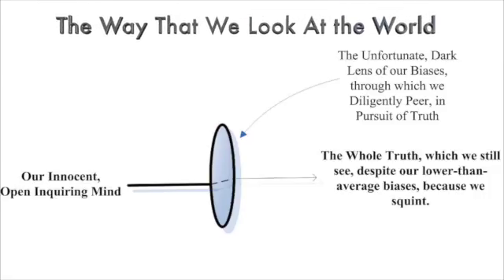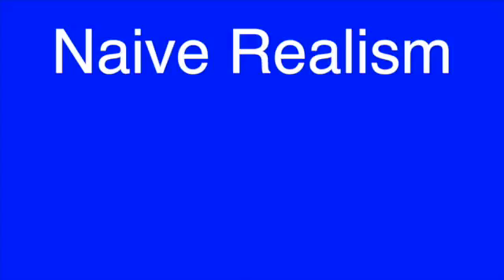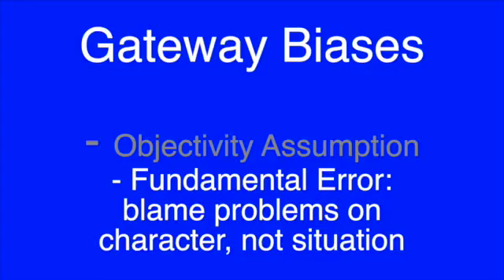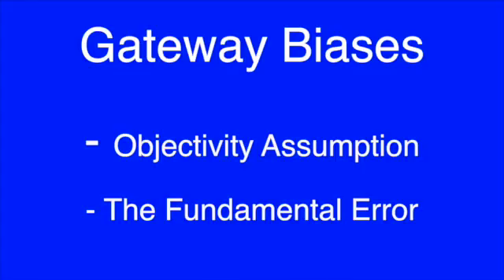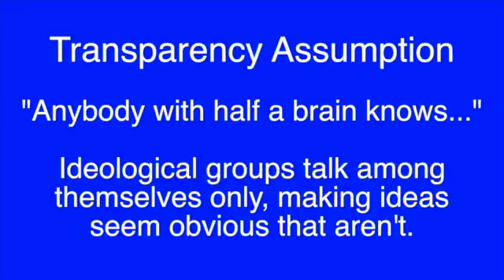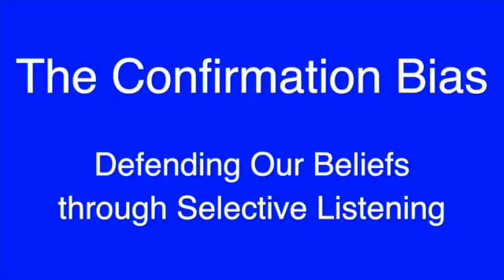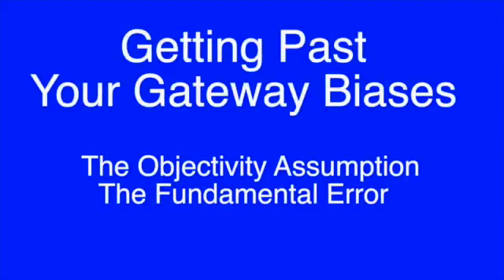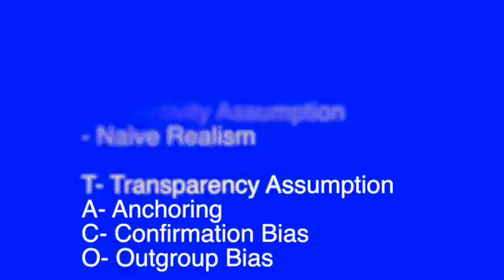Bias in Conservatives (and Liberals)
Explores six cognitive biases, with examples, so we can recognize them in ourselves and others, and not getted bogged down in goofy conversations and other problems through not being aware of what's really going on.